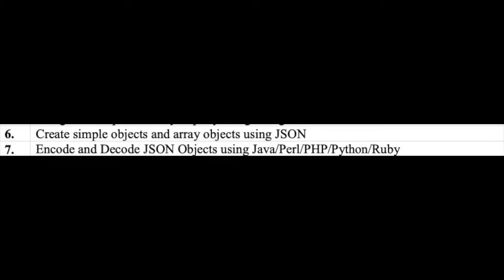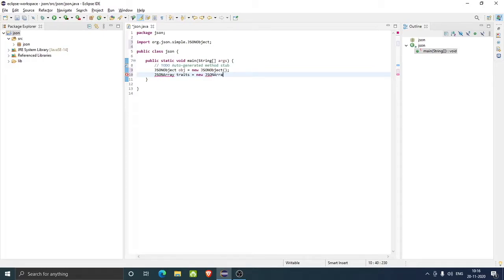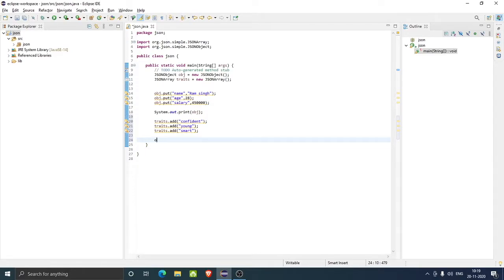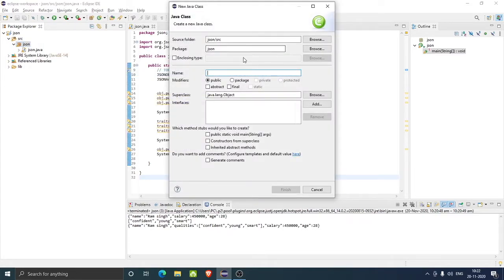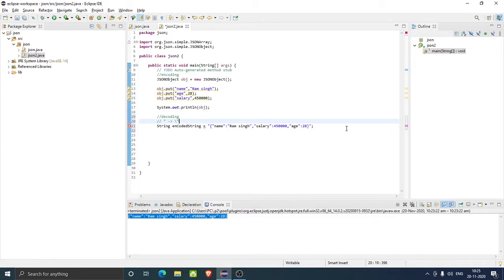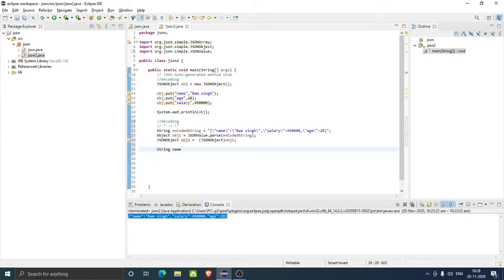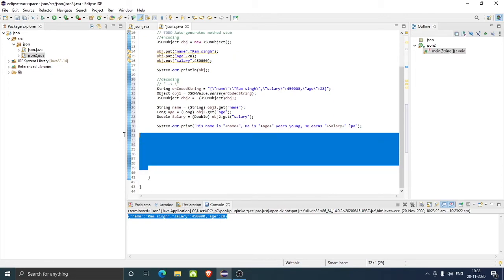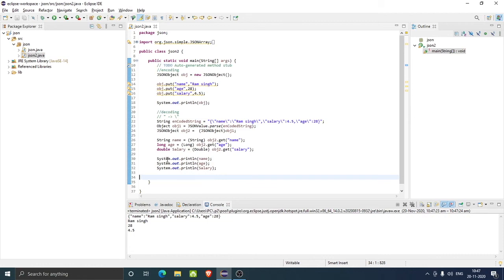Lab Assessment 6 and 7, Group B, MongoDB, SPPU DBMS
Problem Statement :
6: Create simple objects and array objects using JSON
7: Encode and Decode JSON Objects using Java